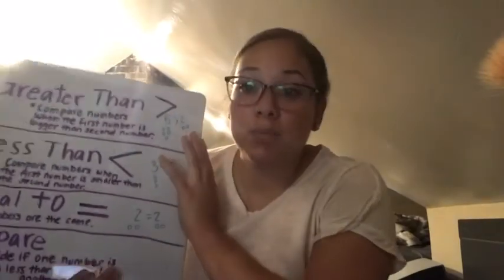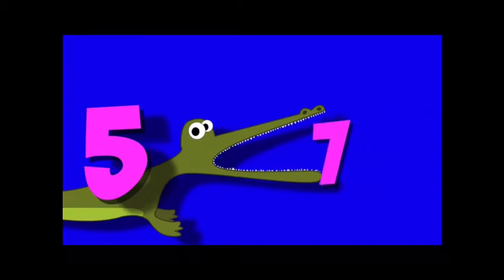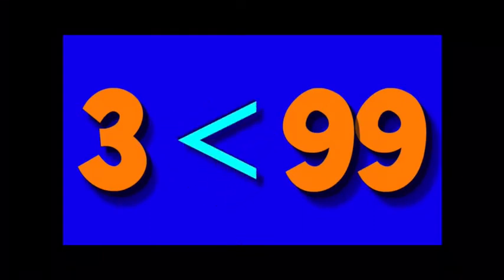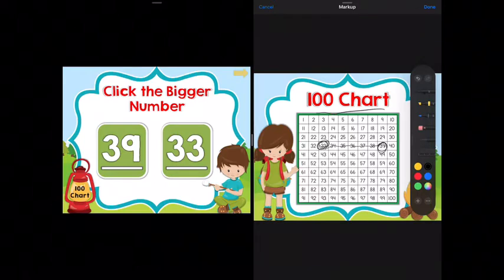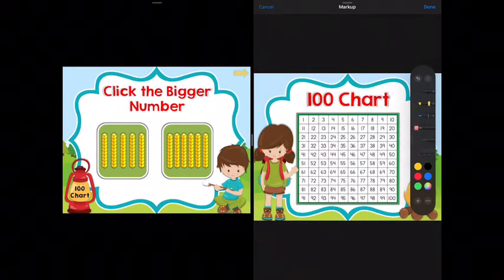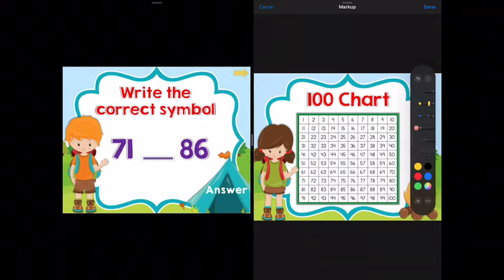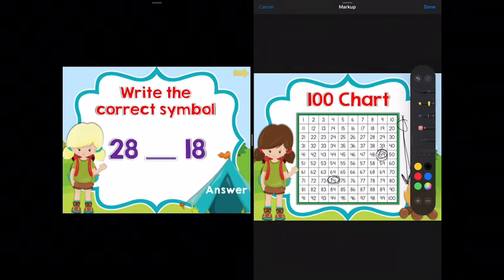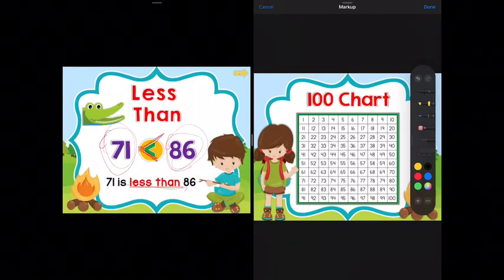Math Content Lesson